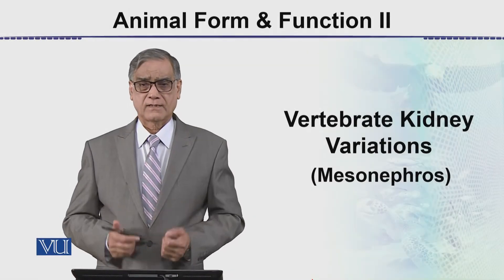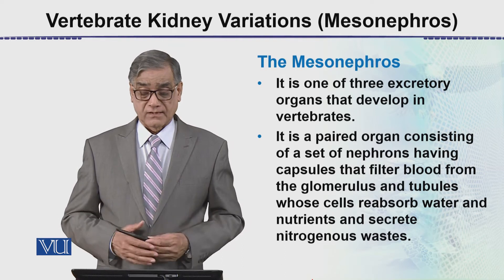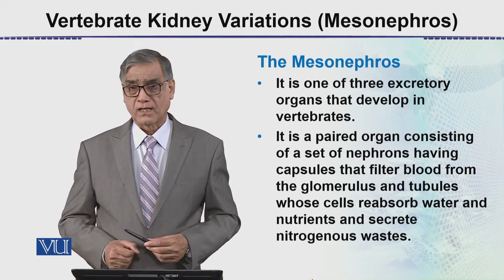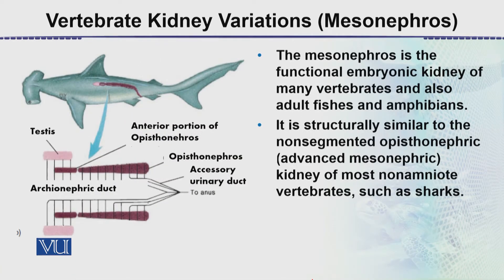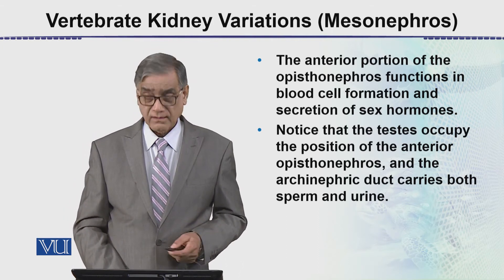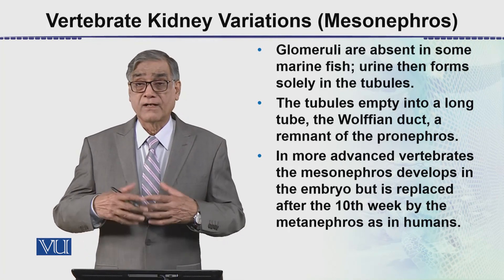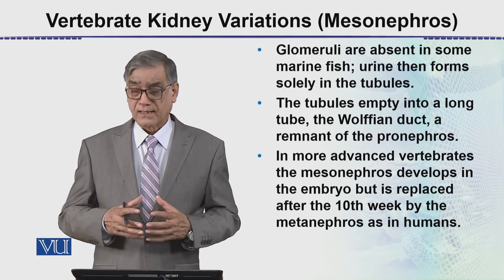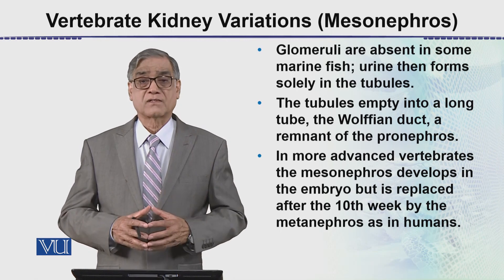ZOO302_Topic094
ZOO302 - Animal Form & Function-II
Vertebrate kidney Variations Mesonephros